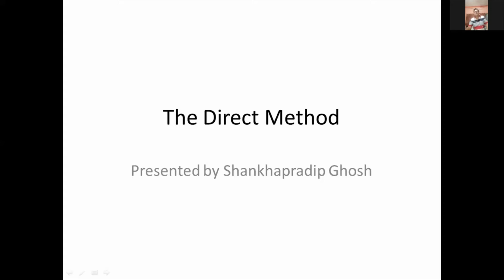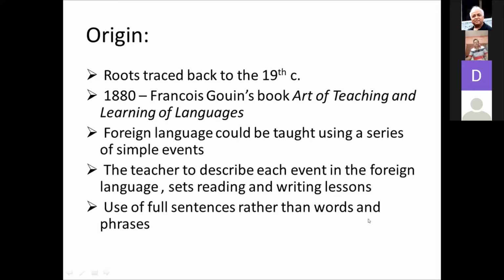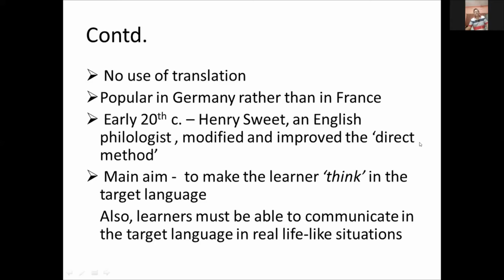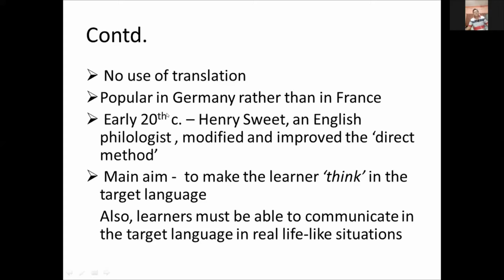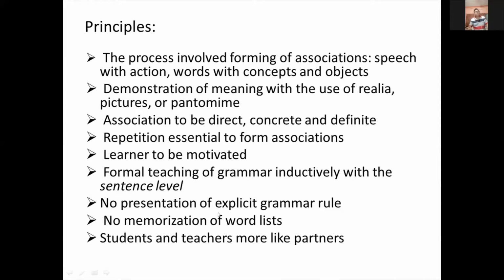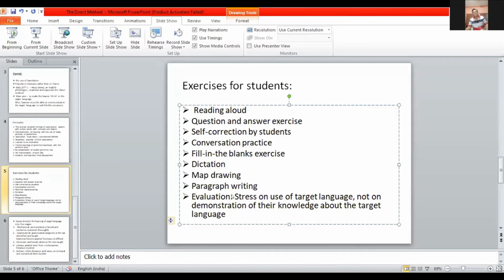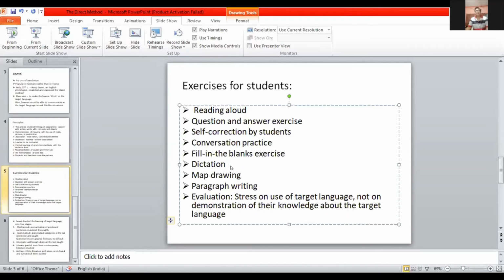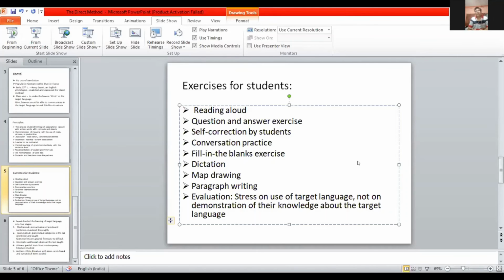Direct Method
Presented by Mr Sankha Pradip Ghosh, Asstt Professor, Dewanhat College